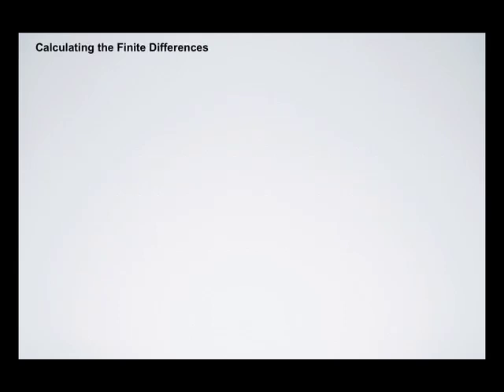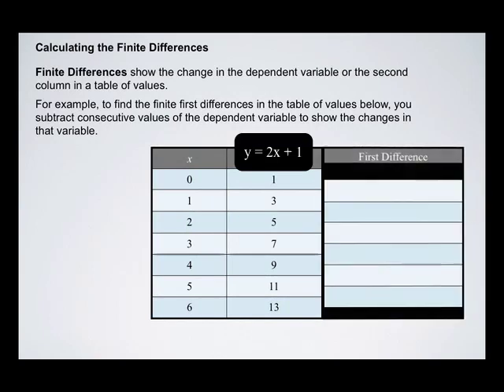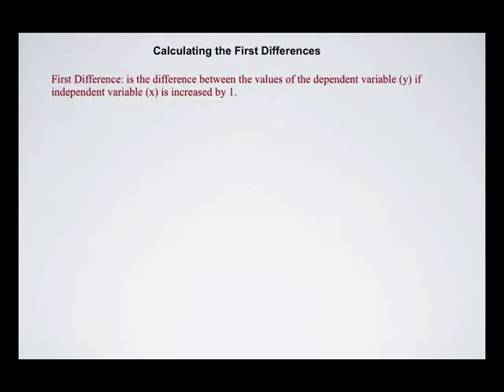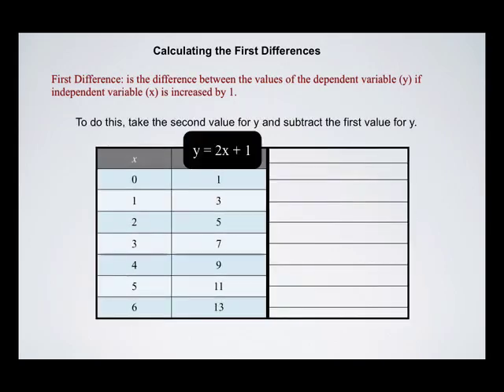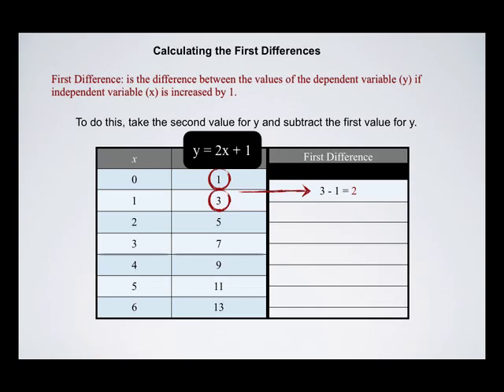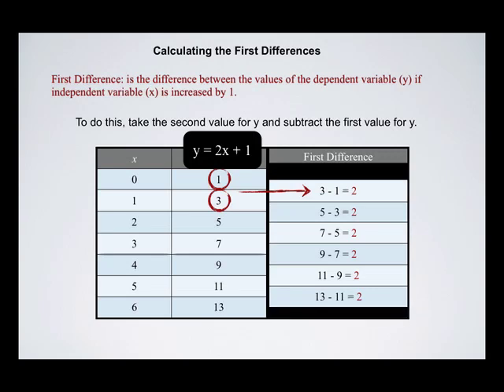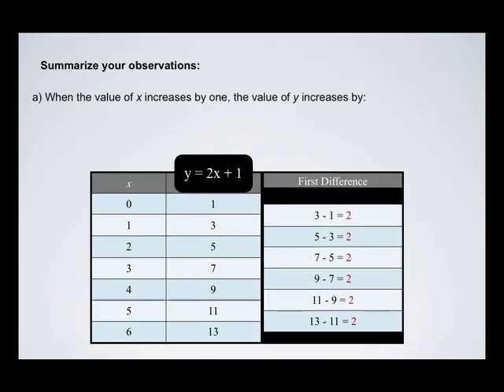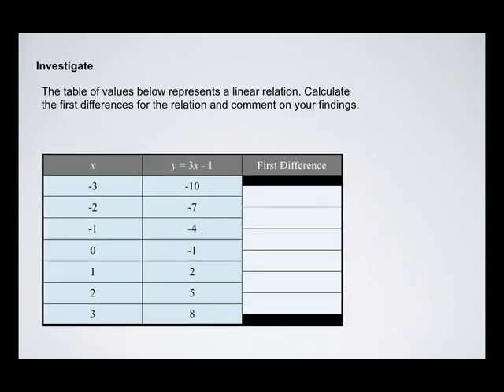Investigating Linear Relations 1